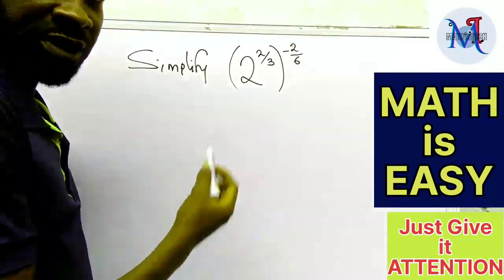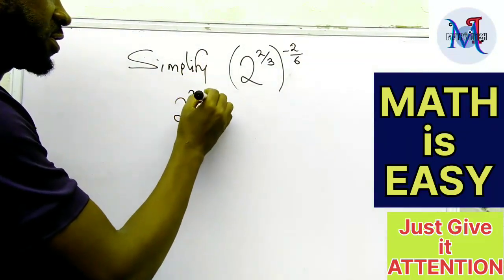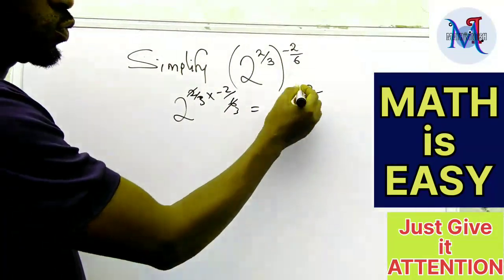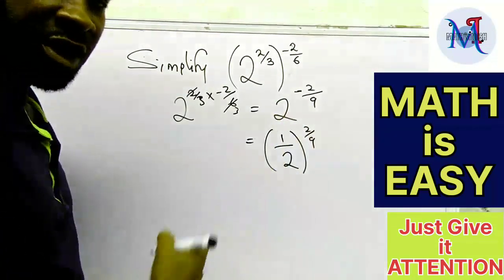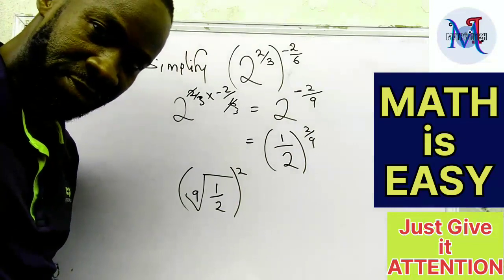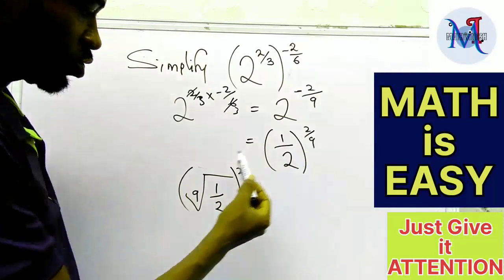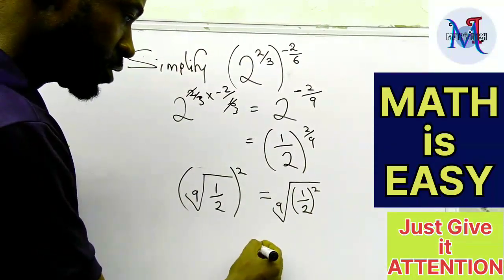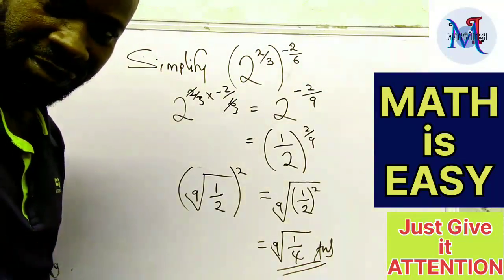Indices ; fractional law